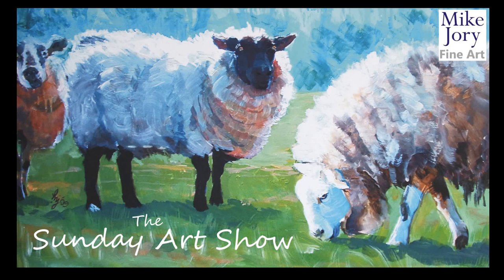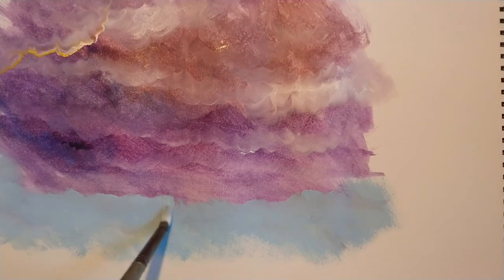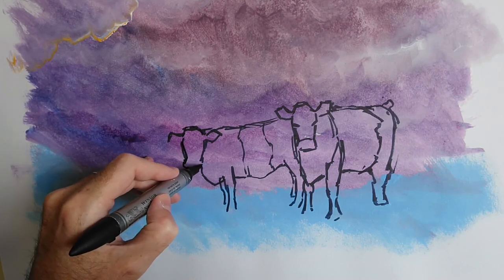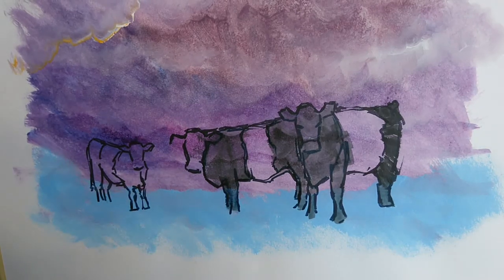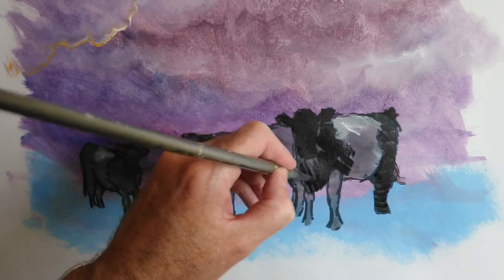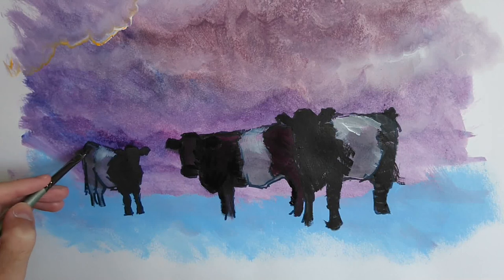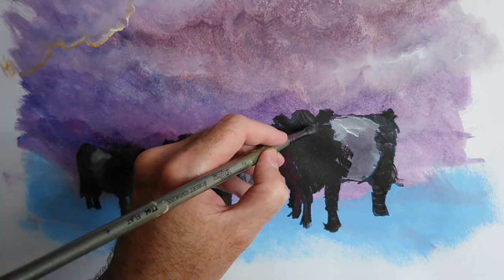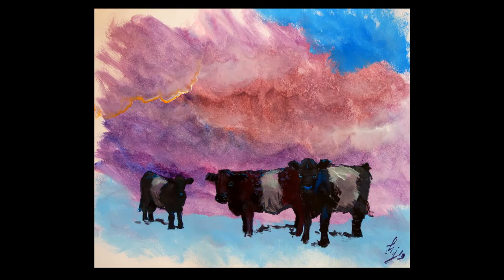Belted galloway cows with stormy sky painting - stepping back into the slightly surreal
This week, I show you how to paint three belted galloway cattle against a purple, stormy sky using interactive acrylics.
Materials used:
A2 Daler Rowney mixed media paper
Atelier interactive acrylics: Permanent Alizarin, Phthalo Blue, Cadmium Yellow Deep, Titanium White, Carbon black.
Synthetic flat and round brushes
Winsor and Newton watercolour marker (Payne's grey)